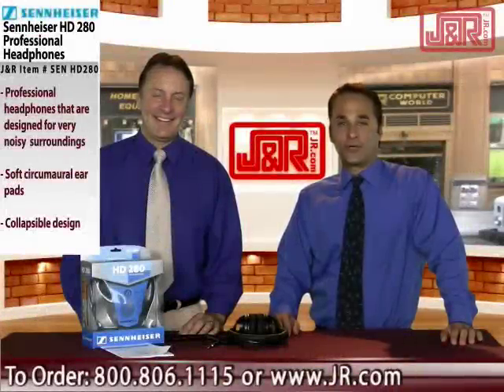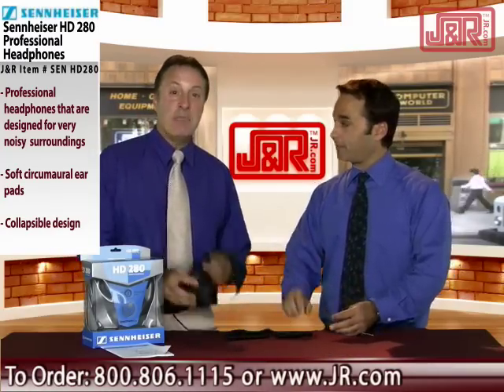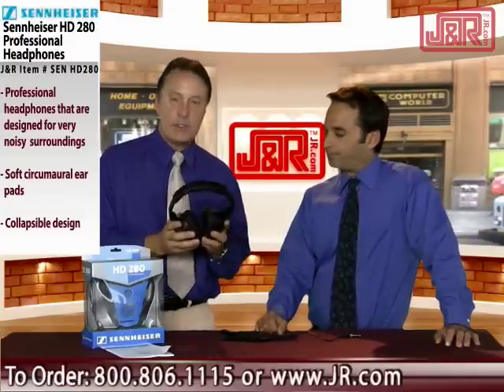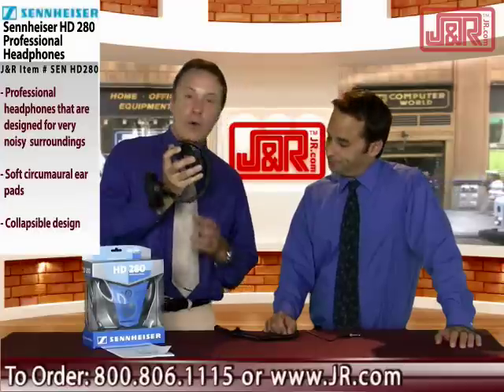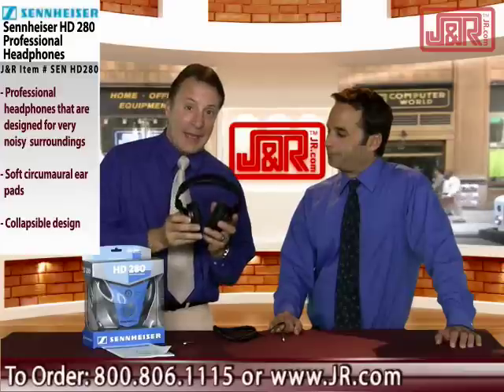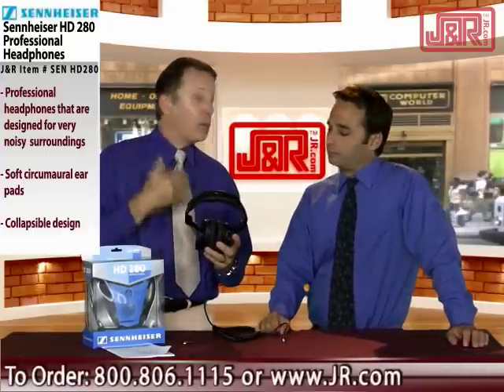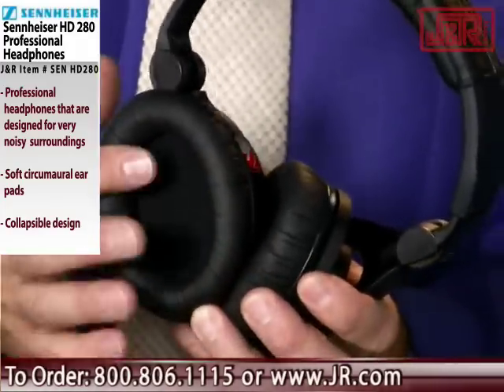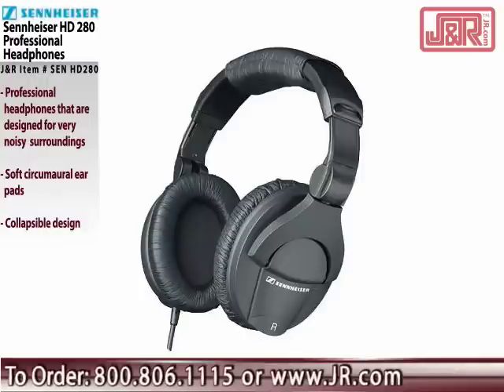Sennheiser HD280 Headphones - JR.com